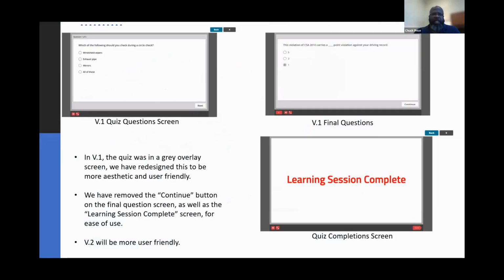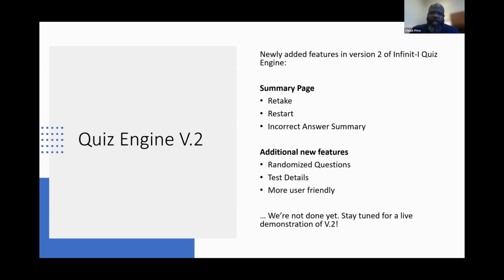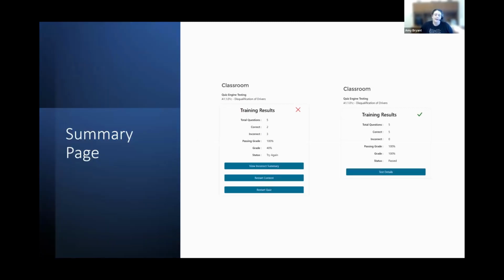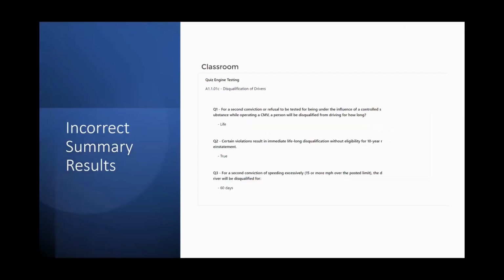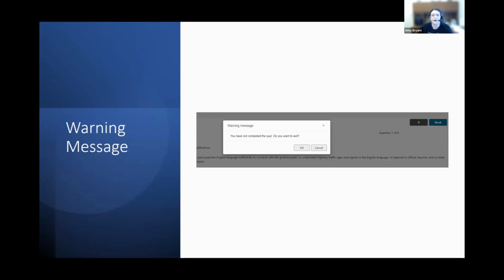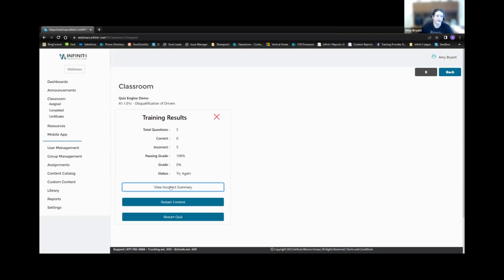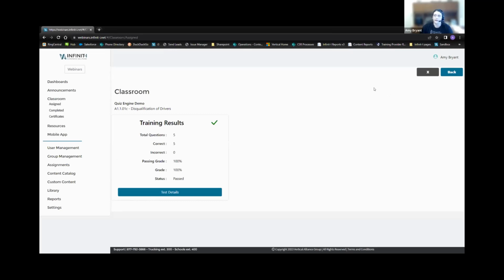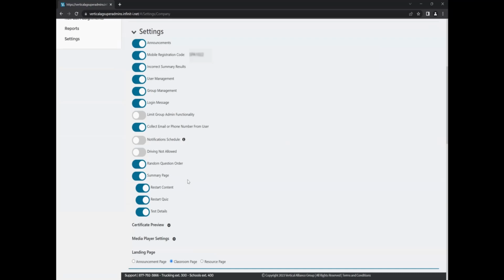Fast Forward Expert Roundtable #41: Infinit-I Introduces Quiz Engine V2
Fast Forward Expert Roundtable #41: Customize Your Quizzes
Just Released! See the latest customization features on Infinit-I. Join Chuck Price, Director of Client Success, and Amy Bryant, Client Success Representative, on Thursday, March 9th at 10:00am Central to see the newest quiz settings that give you more control of test taking. New quiz engine features include:
Random question order
Total click counting
Quiz attempt limits
Incorrect summary results, and more.